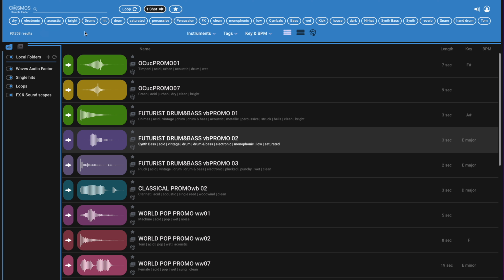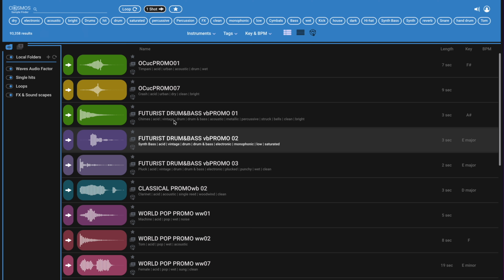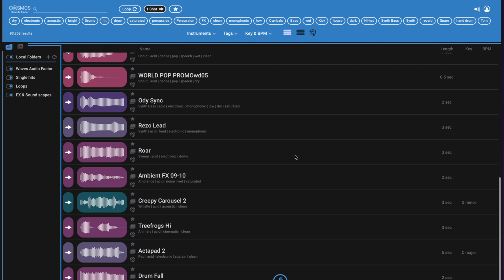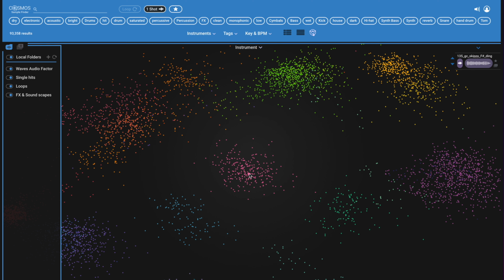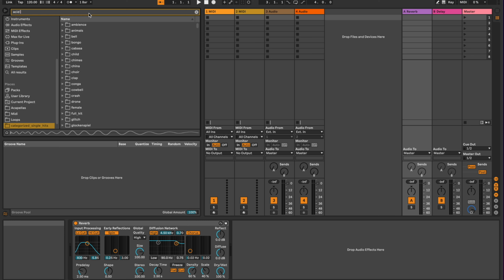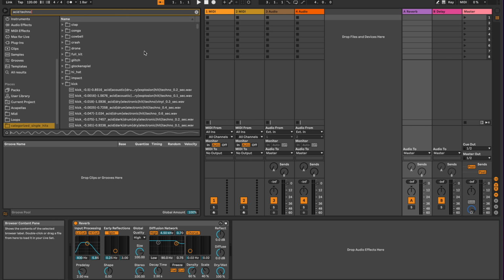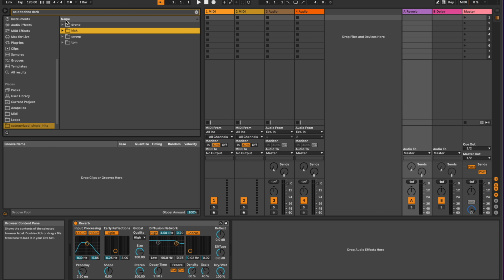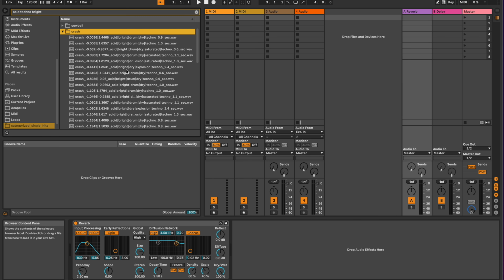Using COSMOS data to improve Ableton's sample search (less relevant with 12 and above)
There is a bunch of python code that I might walk through as I've had a few data scientists ask me how I'm doing this. I may open source the code but right now I'm focused on a larger project.

While I absolutely love this hack and how easy it makes it to work in Ableton, COSMOS has a much better User Experience and I highly recommend just using it.